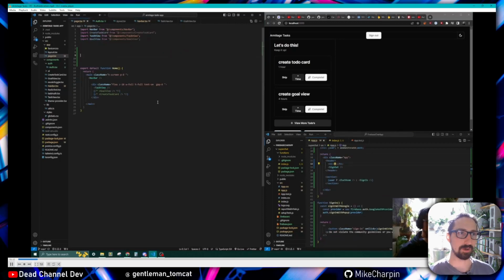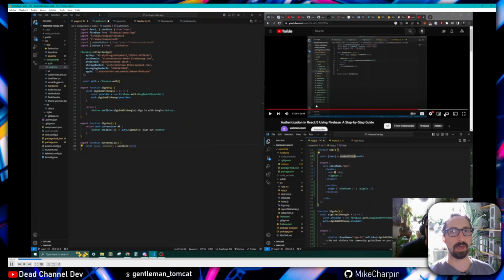Armitage Tasks - 05 - Google Sign in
Mostly just a timelapse video of me following a tutorial to implement NextAuth.